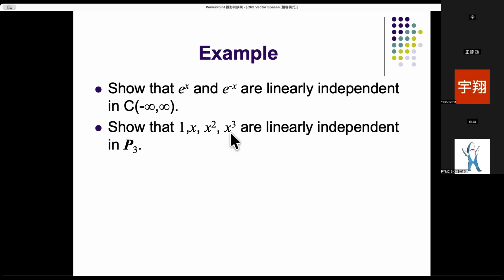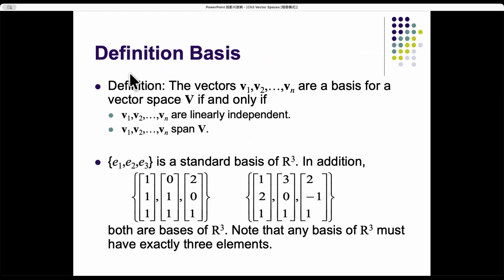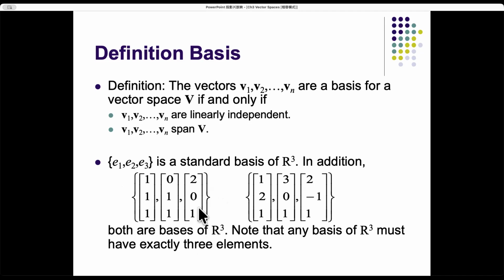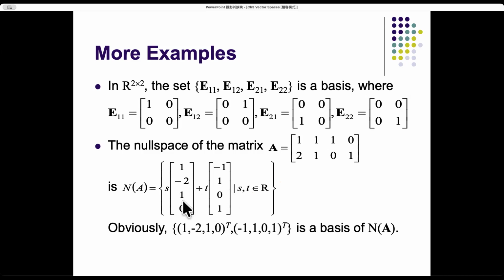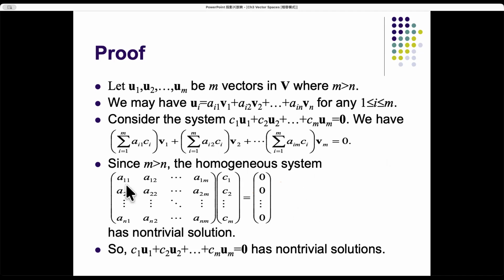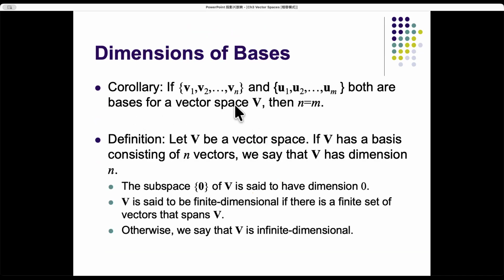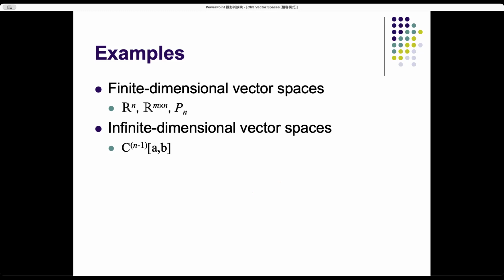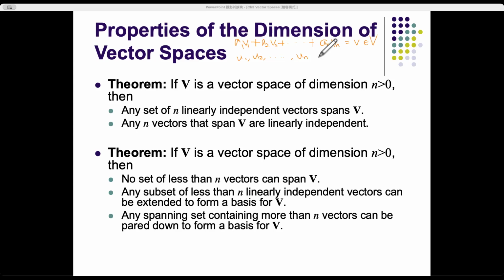線性代數20251004-Part1